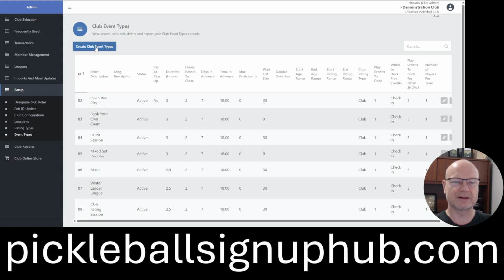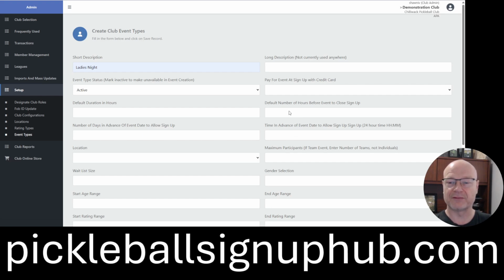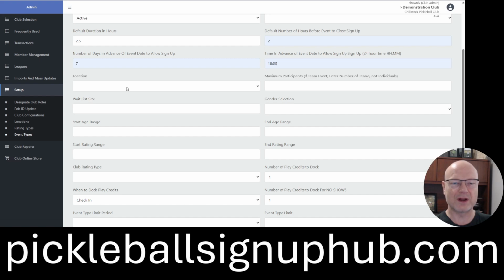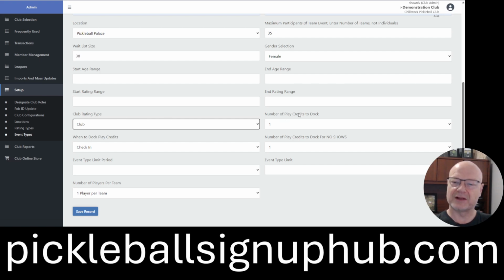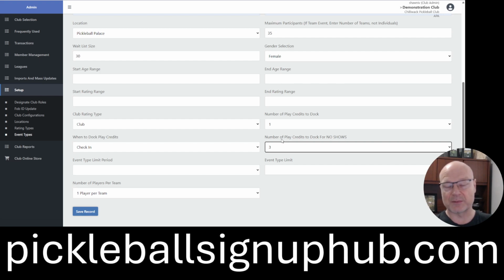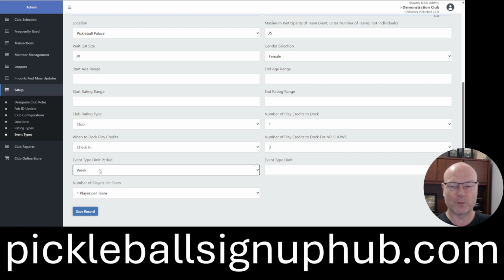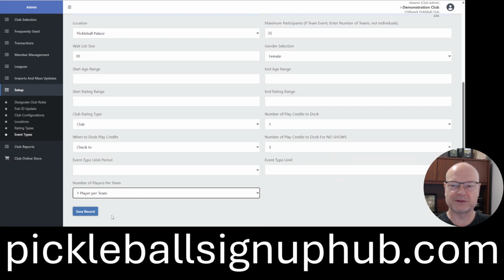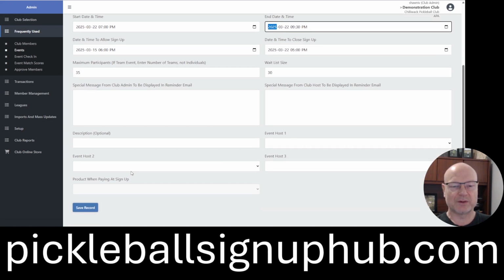How To Create an Event Type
How To Create an Event Type on pickleballsignuphub.com